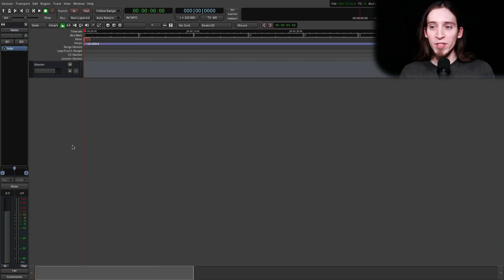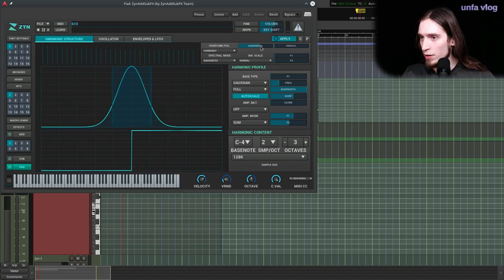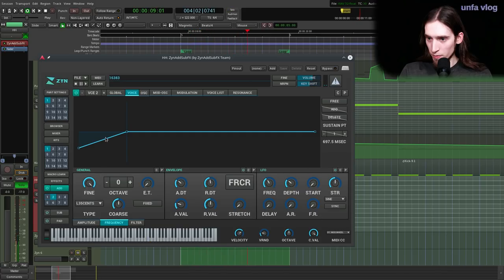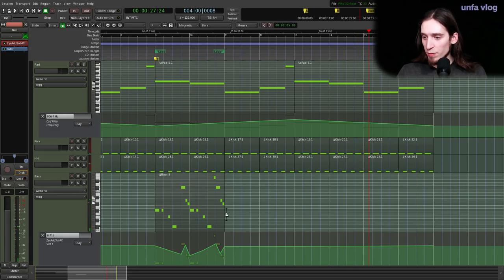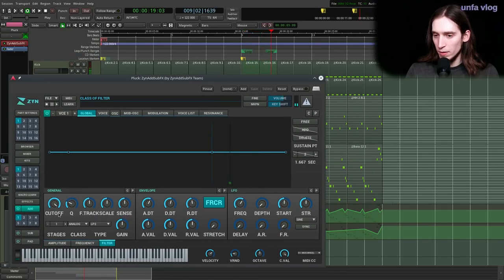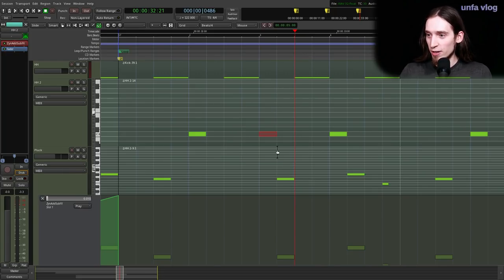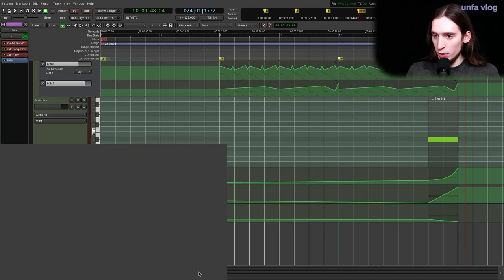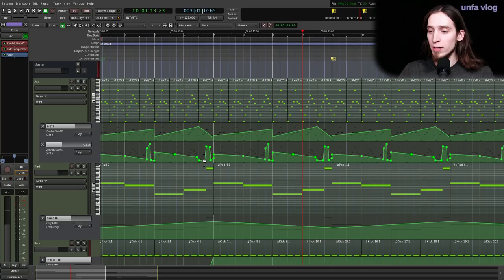UV#22 Track from scratch: Zyn-Fusion and Ardour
I'm creating a short chilled-out electronic track synthesizing all sounds form scratch using ZynAddSubFX's new Zyn-Fusion interface (now fully open-source!).

PS: Zyn-Fusion (just like Ardour) is now available for free on Linux from KX Studio repositories. Just install the zynaddsubfx-git package (thanks to Meef Chaloin for the headsup).

· Timestamps:
00:01:50 Arpeggio
00:12:26 Pad
00:23:28 Kick drum
00:27:05 Hihat
00:35:32 Bass
00:51:22 Not another hihat...
00:52:45 Pluck
01:01:42 Arranging
01:04:25 Another hihat
01:15:16 Pre-noise / riser
01:25:42 Crash cymbal

· Downloads:
- Ardour 5 session of the track created in this video. _Take it apaart!_

- KX Studio repositories where you can get both Ardour and Zyn-Fusion for free on Linux.